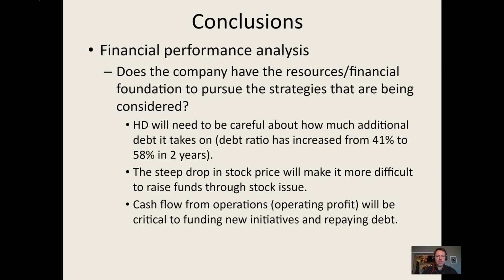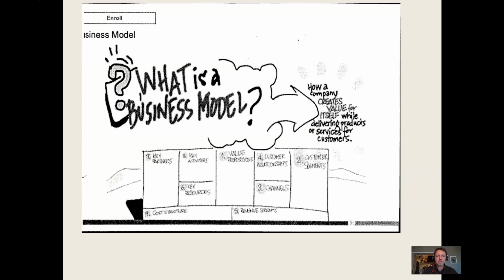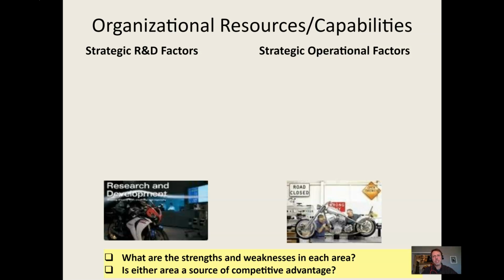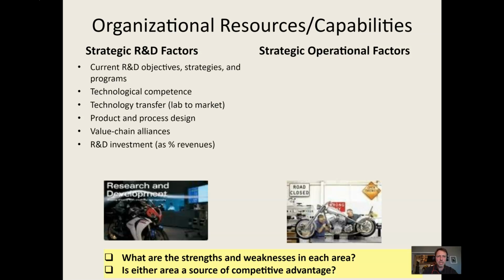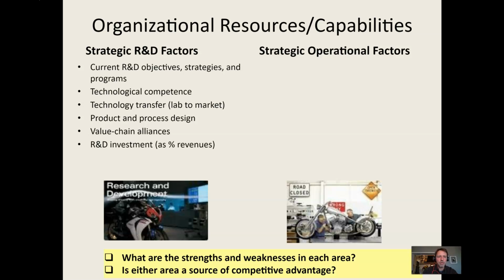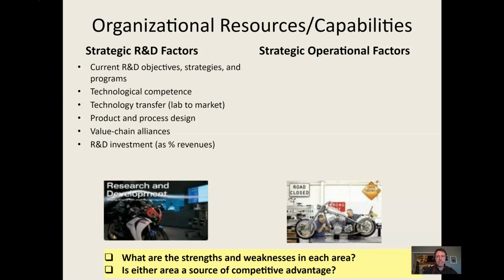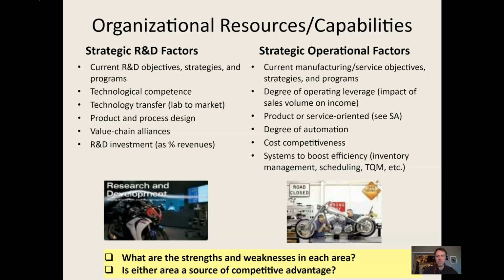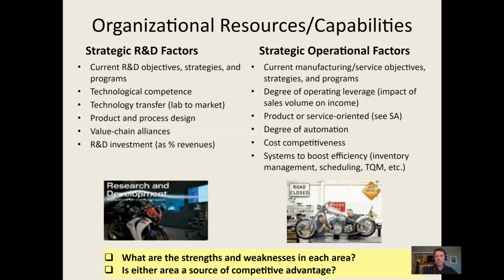MGT 420 Internal Analysis - Video 3 Resources & Capabilities